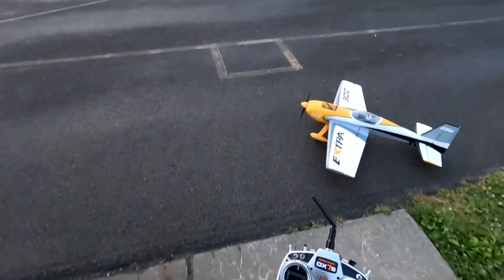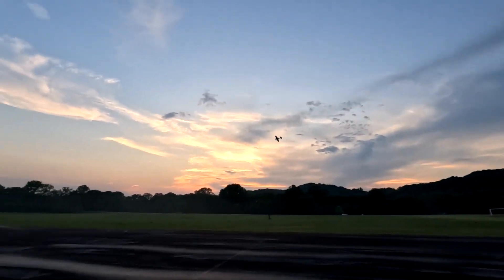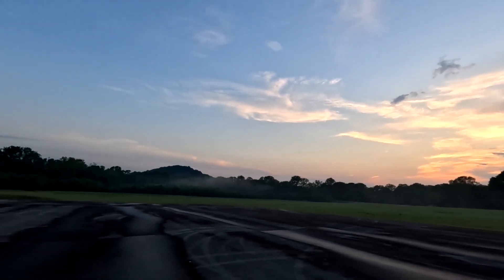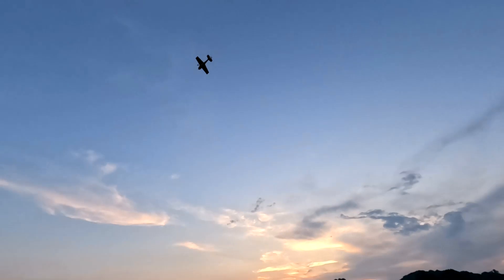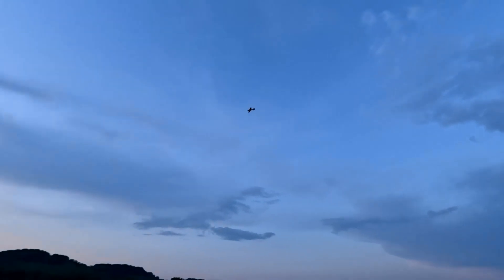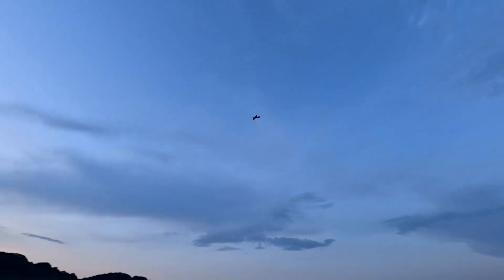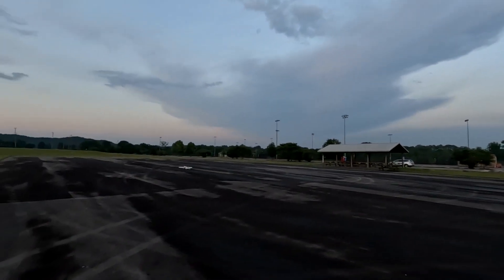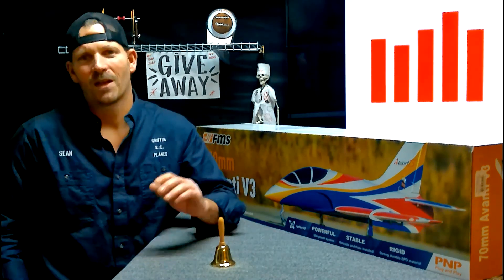GoPro 11 LEARNING THE BEST SETTINGS FOR RC AIRPLANE FLYING